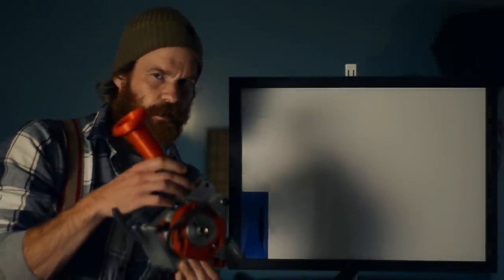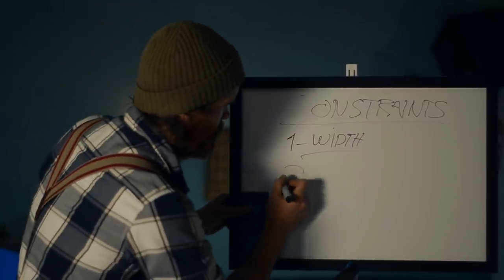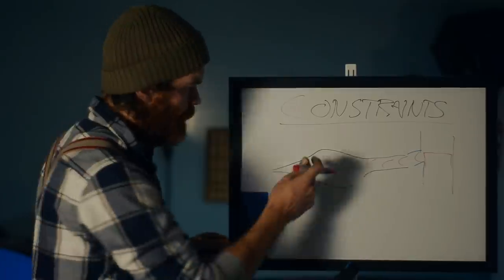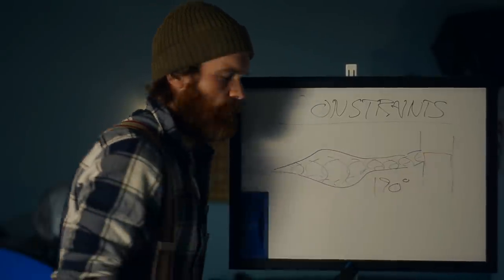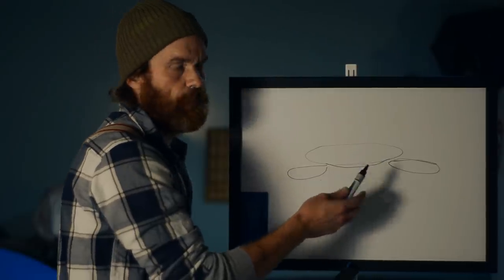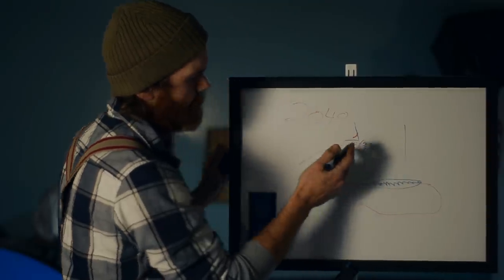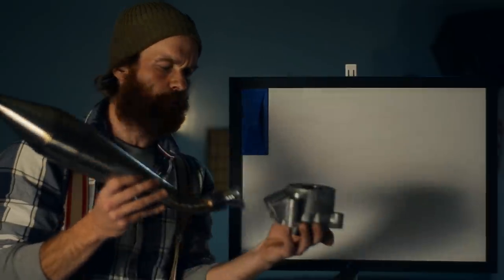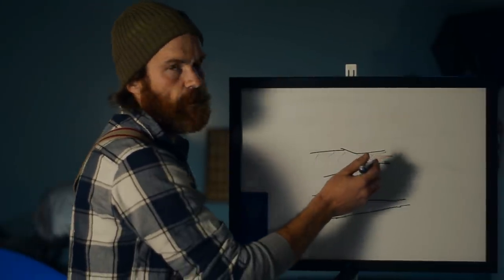How to Make the Most Powerfull Two Stroke - P1 Porting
While waiting for parts necessary to continue with the new engine..
Lots of comments asking why I think it will be the most powerful ever, it's time to explain the theory in detail, I'll try to lay it out as a how-to.

First the exhaust port and duct.
It's simple compared to the transfers, The goal is to maximize port area and flow through the duct.
There's a few constraints you have to work within for an exhaust port to work.

- Width of a single port can't be too wide without snagging the piston ring, max is proportional to bore diameter, port shape(flat top less forgiving vs radiused, radiused corners.),and ring properties.
An old rule of thumb is around 70%, but you can go wider on smaller bores/not so wide on larger. To circumvent this there's twin, tripple, and even quadruple ports. Going past 100% of bore width has proven to loose power because it disturbes the scavenging, the dance between transfers and exhaust.

- Height, can't be too high otherwise you'll screw up resonance in the pipe.
I'll talk more in detail about this when we get to that pipe. In short, when the port opens a pressure wave starts traveling down the pipe, gets reflected by the convergent cone, and starts traveling back towards the port. We want this to return as the piston is about to close the port to effectively close it earlier and push fresh charge sitting in the duct back in. We also want a portion of this wave to hit when the port is closed and be reflected back. This reminder of the first wave will join forces with the next wave as the port opens again and strengthen it slightly. This then repeats for the next cycle, and the next, and so on and so forth. Resonance.
About 190deg port duration is optimum for resonance, part because the real wave doesn't start traveling until a few degrees after the port is initially opened, part because you want the wave to be a little late on the return for parts of it to be reflected back.
You should make the port high than 190deg tho, I'll get to why soon.

Don't make the port too close to transfers, will cause short circuiting,fresh charge going straight out the exhaust.

My cylinders exhaust port
- First thing you'll notice is that it's definitely breaking the single port rule of thumb for safe width, it's at 100% bore width. Why no bridges is simple, bridges reduce effective area and cause turbulence and skin friction. I'm running a special retained ring/custom piston combo, we'll get to that in another episode. The sole reason for this width is to maximize blowdown area, the area of the port above the transfer roof height, the part that's open before the transfers are uncovered.
This is what's important, the rest of the port is not, in fact in my design I've raised the exhaust port floor to almost transfer roof height. This serves a dual purpose, keeps velocity high in the duct, and reduces short circuiting from the A transfers.

Port duration is 198deg, there's a relatively large bevel on the almost flat top edge bringing it up to about 204deg effectively.
The flat top to maximize area, the bevel to increase flow, and make life easier for the ring. The reason for exhaust duration above what's best for resonance is to gain more time area,to allow the engine to rev higher - as long as the loss in torque is less than what you gain by rpm you'll increase power.

The duct.
The duct is shaped to maximize flow and keep velocity high. Three important features.
- Bulges. Spent gases don't just intuitively want to exit the cylinder at the direction of the pipe, they want to get out as fast as possible, radially straight out. The bulges are there to gently persuade them in the right direction, a "straight out" port might make them upset, have them spend more energy on their exit.
- The duct exit is smaller than the effective area of the port, about 75%, This to keep duct velocity high, about mach0.8 at the exit.
- Very high exhaust floor, promoting blowdown flow, low volume keeping velocity high.

Between the pipe and duct exit there's a short transition piece.
This quickly brings the smaller duct exit out to the header diameter which is 100% of effective port area.
This steep transition because in the pipe we want high pressure/low velocity vs. in the duct where we want high velocity/low pressure.